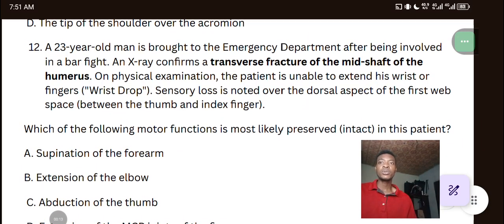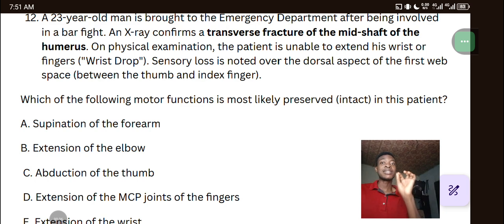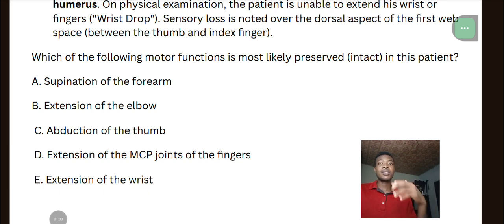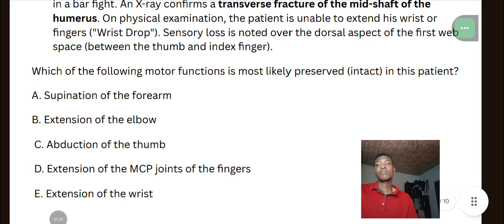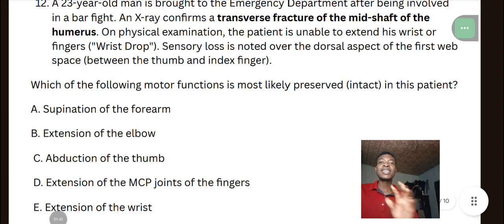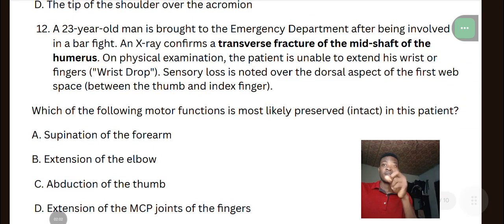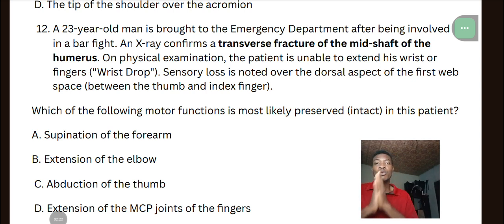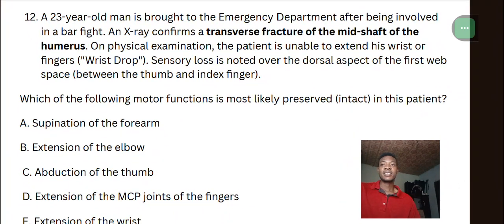12. Mid-Shaft Injury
A patient breaks their humerus and has a "Wrist Drop"—but they can still straighten their elbow perfectly. How is this possible if the Radial Nerve controls both?

We analyze a classic 2nd MB / USMLE Step 1 question: A mid-shaft humeral fracture. The Radial nerve is crushed, but one specific motor function is suspiciously SPARED.

Hashtags